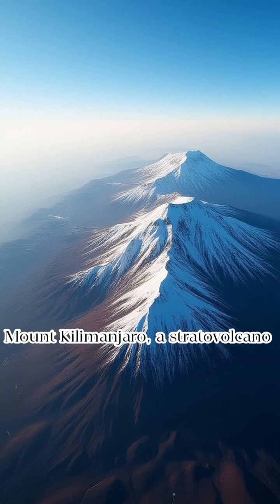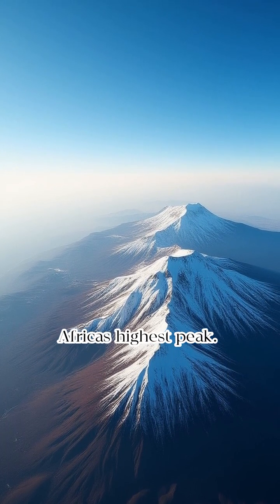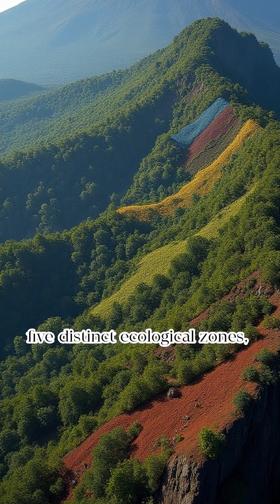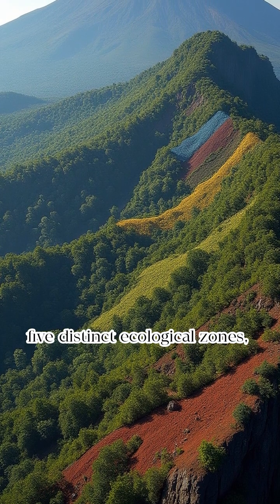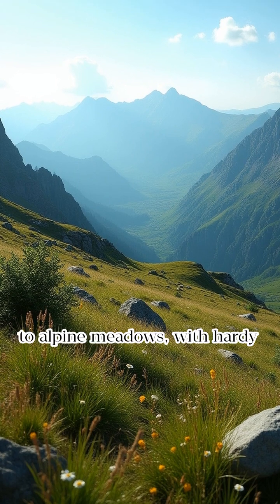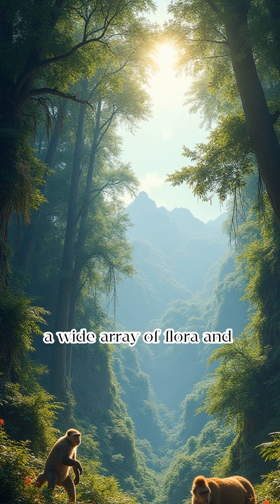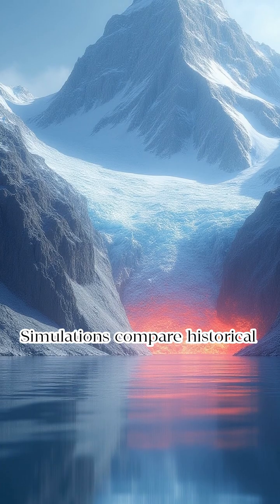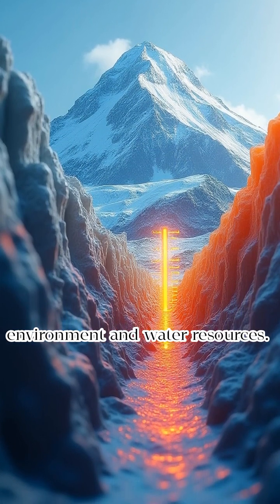Mount Kilimanjaro Africa's Glaciated Peak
🏔️ Mount Kilimanjaro: Africa’s Towering Ice-Capped Giant 🌍

Rising majestically above the plains of Tanzania, Mount Kilimanjaro is not only Africa’s highest peak but also one of the few equatorial mountains crowned with glaciers. In this video, we explore the fascinating geology, climate, and environmental significance of this iconic mountain.

🌋 What You’ll Discover:

The volcanic origins of Kilimanjaro’s three cones: Kibo, Mawenzi, and Shira
How glaciers formed near the equator—and why they’re disappearing
The impact of climate change on Kilimanjaro’s ice fields
Cultural and ecological importance to local communities and wildlife
📽️ With stunning visuals and expert insights, this video is perfect for adventurers, nature lovers, and anyone curious about Earth’s extremes.